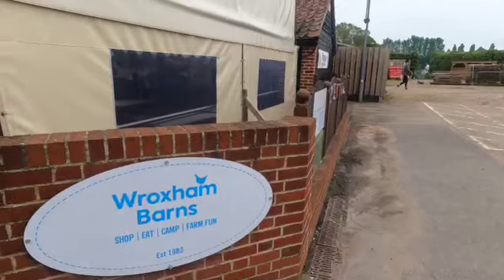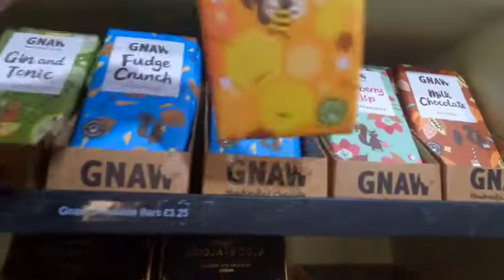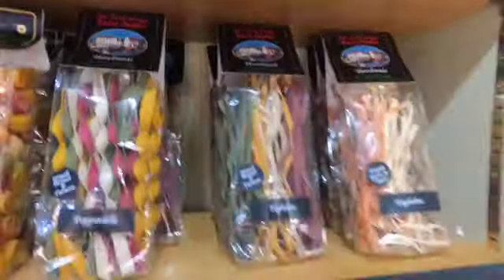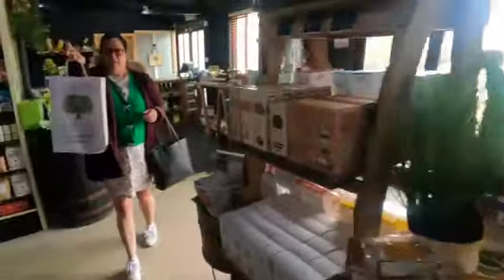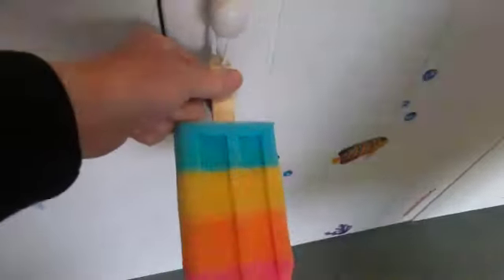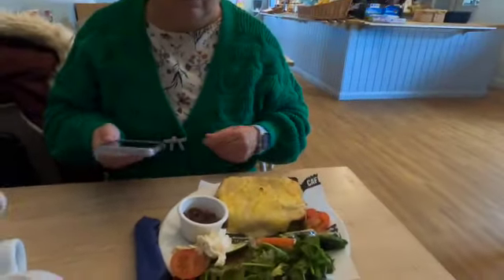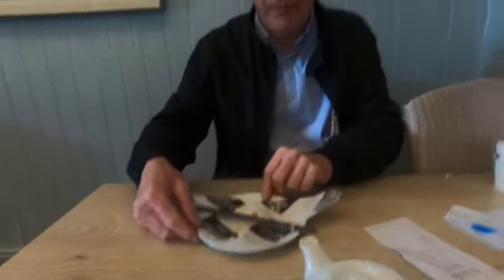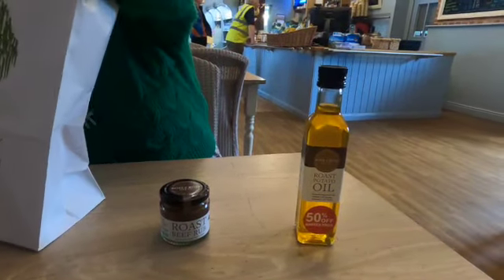Wroxham Barns 2023 SD 480p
Wroxham Barns Norfolk. Lovely little place for some shopping eating or a kids play area. Boutique shops, locally produced food.